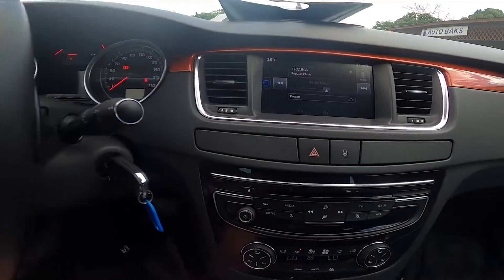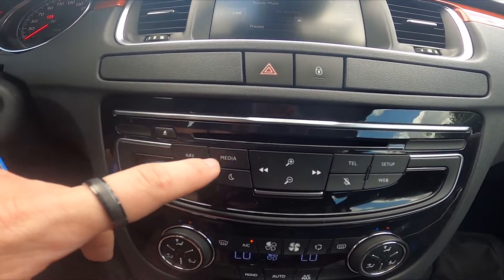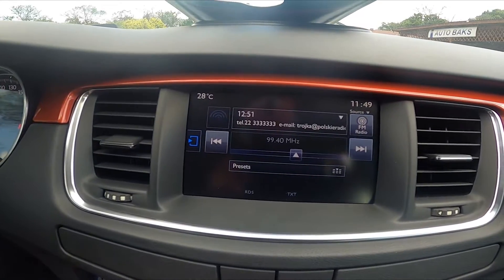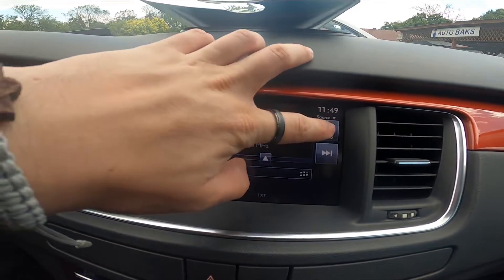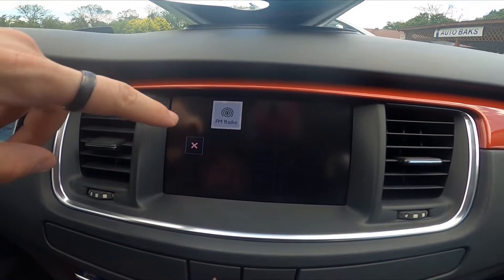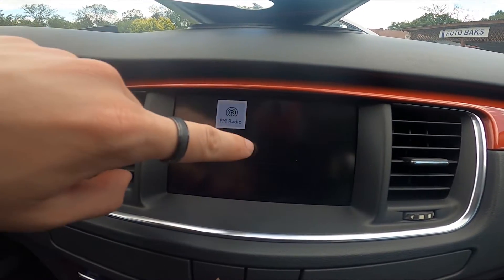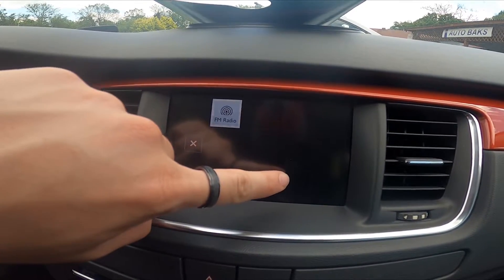How to Change Radio Source in PEUGEOT 508 ( 2011 – 2017 ) - Enable AUX or Bluetooth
PEUGEOT 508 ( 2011 – 2017 ) Tutorials:
Would You like to know how to Change Radio Source in PEUGEOT 508? Nowadays in cars, we've got plenty of methods to play media via our radio. We can play media via AUX, CD, or Bluetooth. If You want to learn how to Change Radio Source in PEUGEOT 508 follow the video we've provided above!

How to Enable AUX? How to Enable Bluetooth? How to Enable CD?

Years of Production:

2011, 2012, 2013, 2014, 2015, 2016, 2017

Generation:

 I Generation - 1 ( 2011 – 2017 )

Series:

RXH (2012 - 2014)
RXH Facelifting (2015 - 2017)